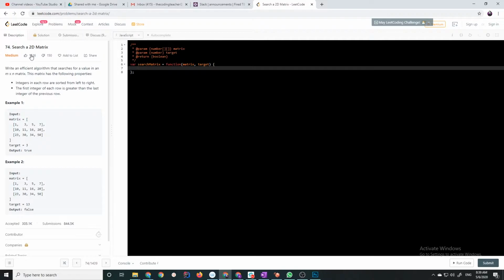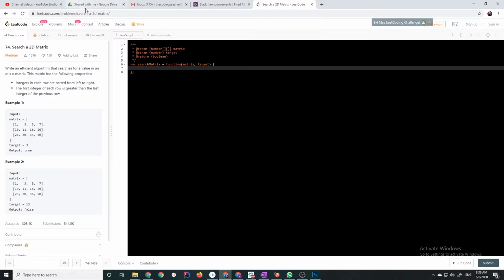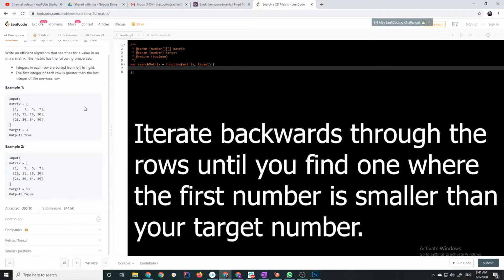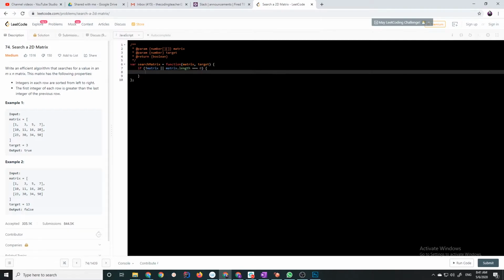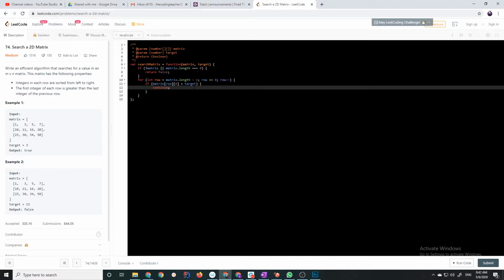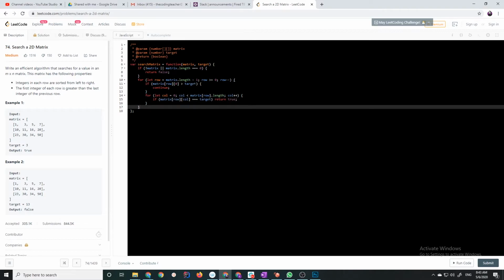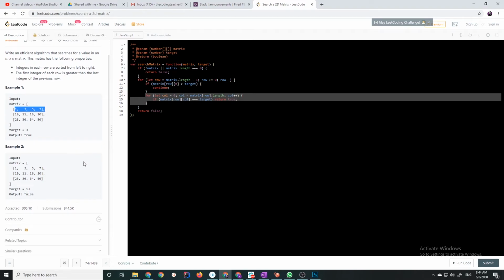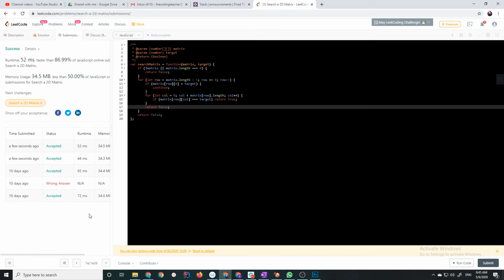100 Days of LeetCode #74: Search a 2D Matrix (JavaScript)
This is an example of working with 2d Arrays. Quite an important skill for interviews, and the problem is relatively easy.

Sure, you can play sports without weight training but almost every serious athlete weight trains because it makes them better.

Get your computer science skills up to be a better programmer and to get a better job.